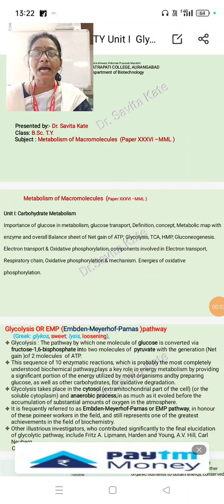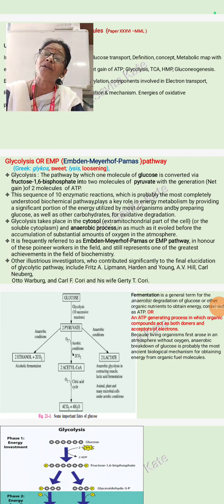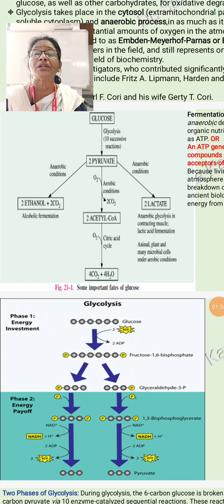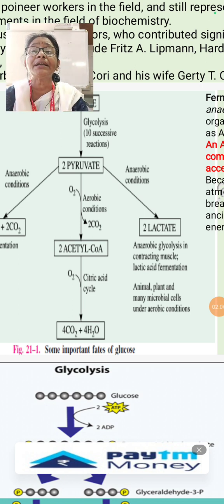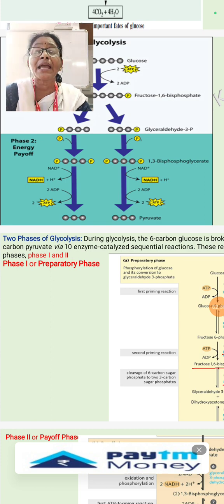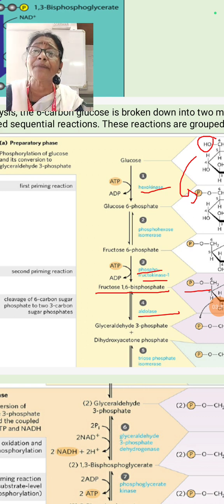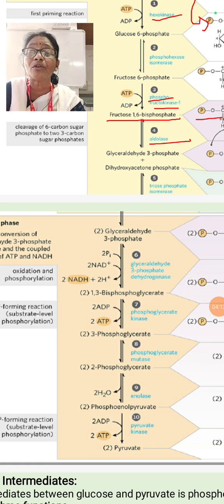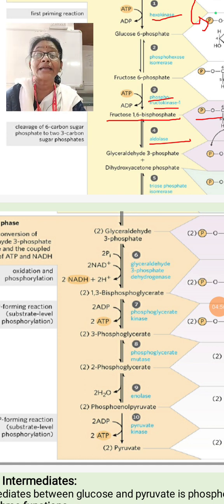Metabolism3--Dr Kate S.A.